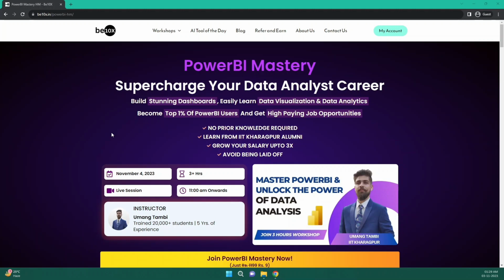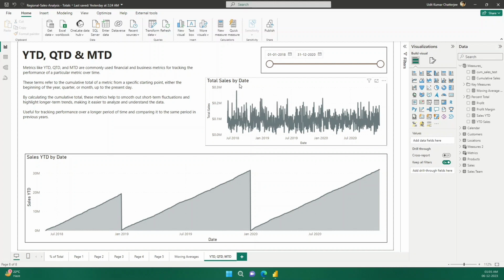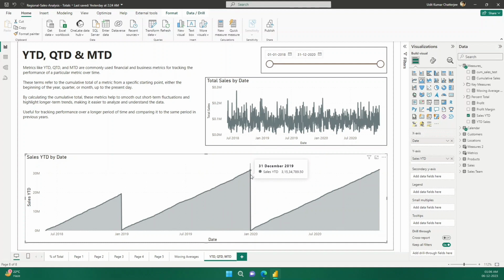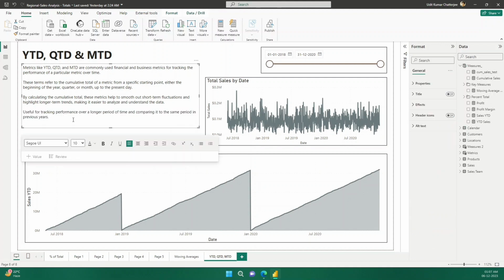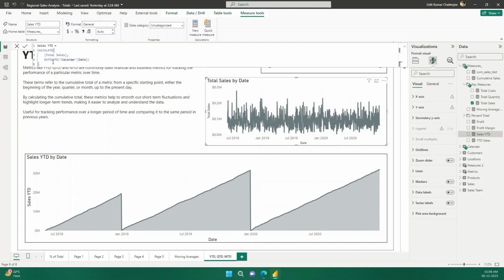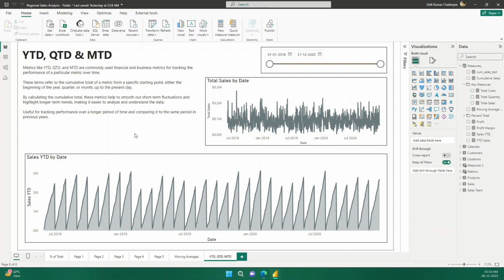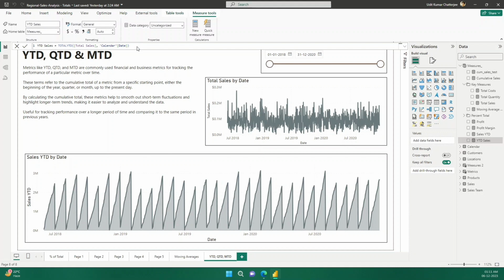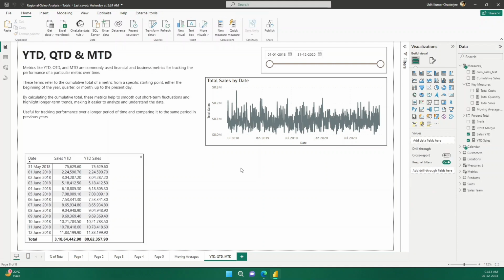How to Analyze YTD, QTD, MTD in Power BI with ChatGPT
*🚀Elevate your Power BI skills with ChatGPT! Join our workshop to harness AI tools for enhanced productivity and learn advanced data analysis like DAX Functions. Secure your spot now – opportunity awaits!* -

Learn the essentials of financial analysis in 'How to Analyze YTD, QTD, MTD with Power BI with ChatGPT'. This video offers a practical Power BI tutorial for beginners, focusing on business intelligence and data analytics best practices. Understand the process of analyzing YTD, QTD, and MTD financial metrics using the combined strengths of Power BI and ChatGPT."

Diving into the complex world of financial data analysis, this video serves as a comprehensive guide for anyone looking to sharpen their skills in using Power BI and ChatGPT for business intelligence. Specifically tailored for beginners, this tutorial covers the foundational aspects of Power BI, ensuring you gain a solid footing in the tool's functionalities and applications.

Our journey begins with an introduction to the critical financial metrics: Year-To-Date (YTD), Quarter-To-Date (QTD), and Month-To-Date (MTD). You'll understand why these metrics are integral to business analytics and how they can provide deeper insights into financial performance over different periods.

The core of this tutorial is a hands-on Power BI demonstration, where you'll learn to navigate the platform and apply various analytical techniques. We cover everything from setting up your Power BI environment to creating insightful visualizations and reports. Whether it's sales analysis, cost tracking, or performance assessment, these skills are invaluable for any aspiring data analyst.

Incorporating ChatGPT into our analysis, we'll explore how AI can augment your Power BI experience. ChatGPT's AI-driven suggestions and computational power can significantly streamline your analytical workflow, offering new perspectives and enhancing the accuracy of your findings.

By applying these tools to real-life data scenarios, you'll gain practical experience in handling, interpreting, and presenting business data. This tutorial not only teaches you the technicalities of Power BI and ChatGPT but also instills best practices in data analytics, preparing you for advanced challenges in the field.

Office Master is a leading educational technology organisation specialising in online courses designed to make you a master of Microsoft Office. We provide comprehensive workshops on critical topics such as SQL, Microsoft Excel, and Power BI, geared towards unlocking the potential of data analytics.